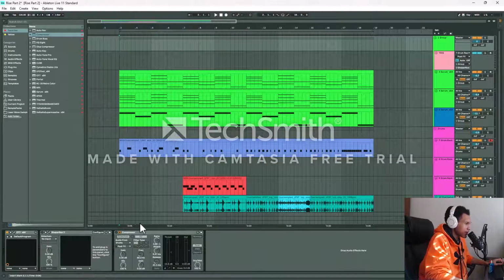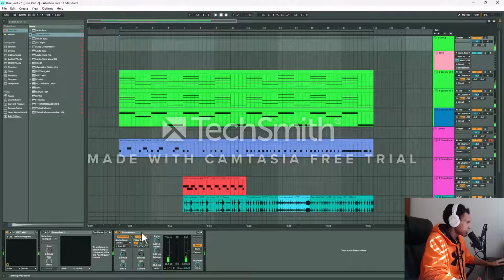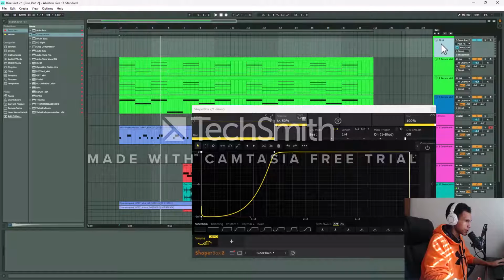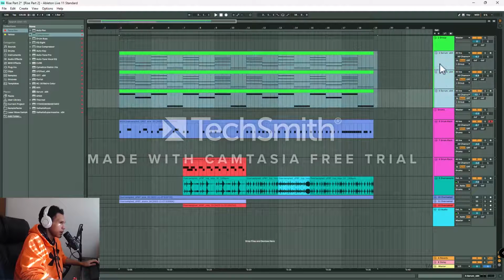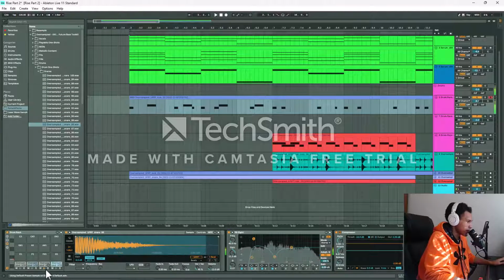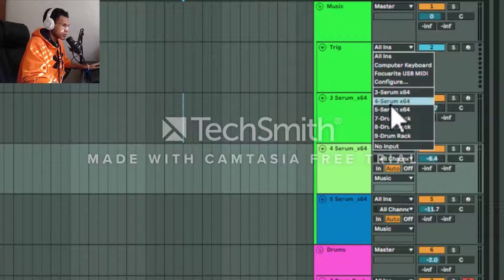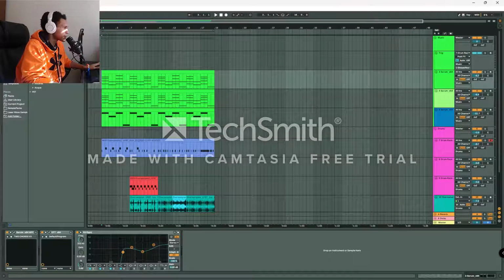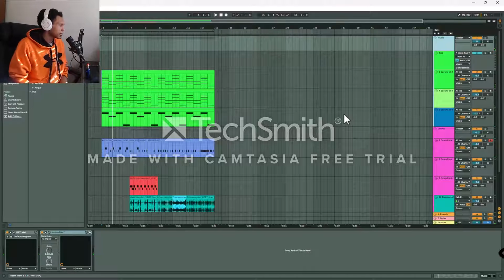How To Actually Sidechain With Shaper Box 2/3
Thank you all so much for the constant support!!
Im not sure where I would be without the love!

Also, who knew Camtasia was $300... Enjoy the Watermark! :D